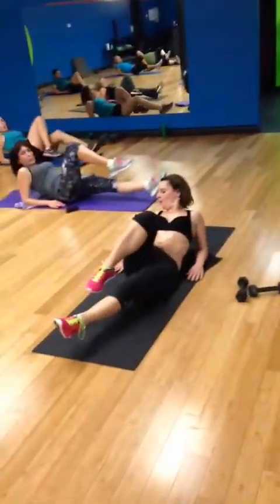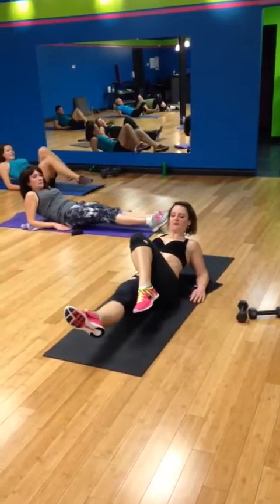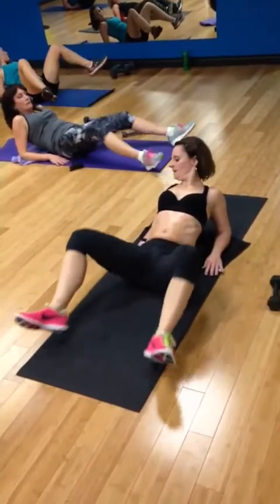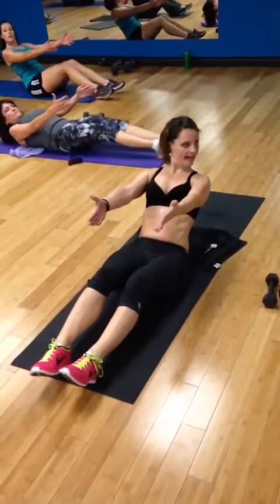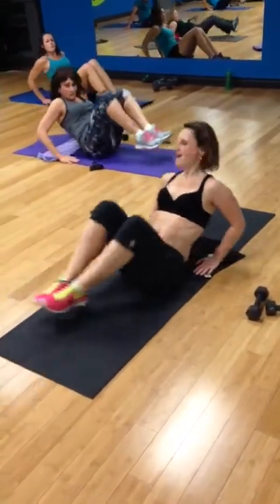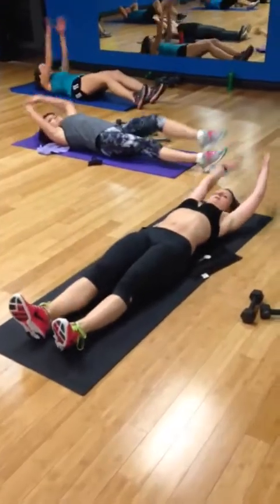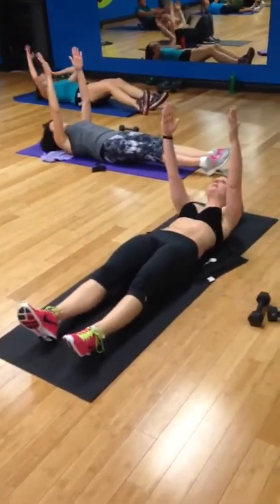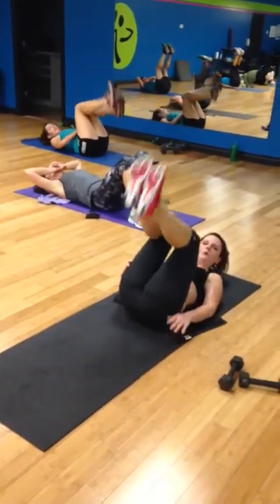Killer floor abs at Z Fitness Girard Ohio 11/2014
Preview of what hip hop floor may be like